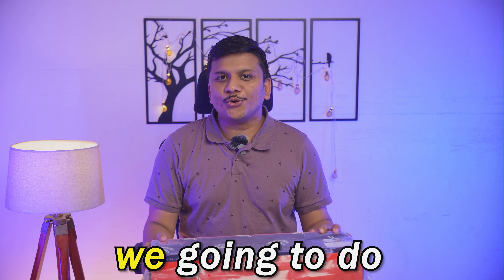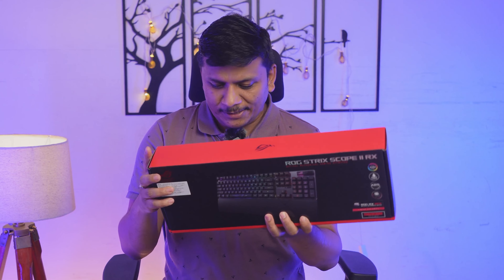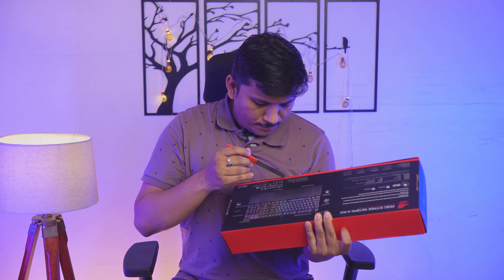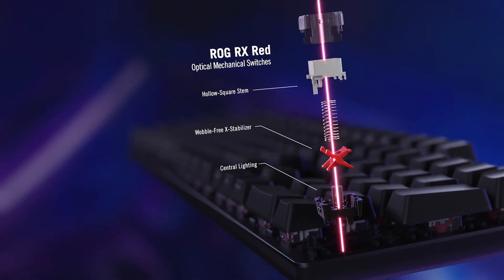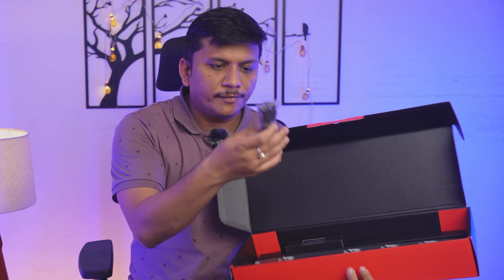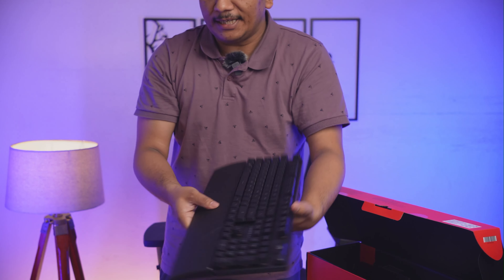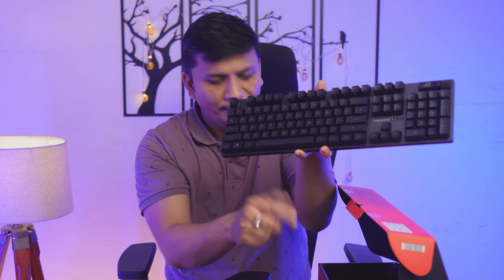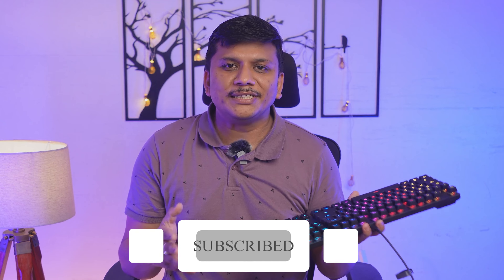ASUS XA12 ROG STRIX SCOPE : Unboxing and Initial Impression (Opti Mechanical Switches)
Discover the Asus ROG Strix Scope RX optical-mechanical keyboard in this unboxing video! This unique gaming keyboard combines the feel of mechanical switches with the reliability of optical technology. With a lifespan of 100 million keystrokes and near-silent operation, it's perfect for gamers who want performance without the noise.

🔗Buying Link:-
✅Keychron C2 Full Size 104 Keys Full size keyboard with Brown Key , If you are looking for silent mechanical Keyboard

📌Timestamps📌
00:00 - Introduction & Keyboard overview
02:17 - Unboxing
03:29 - Key mechanism explained
04:40 - Accessories
07:02 - Cable connection and lighting demo
07:48 - Final Thought & Conclusion